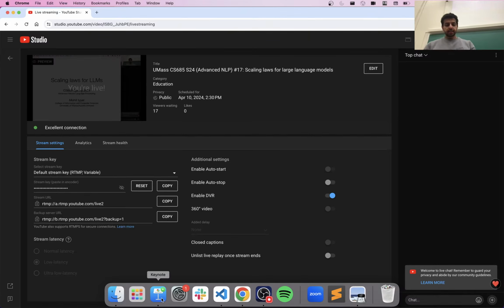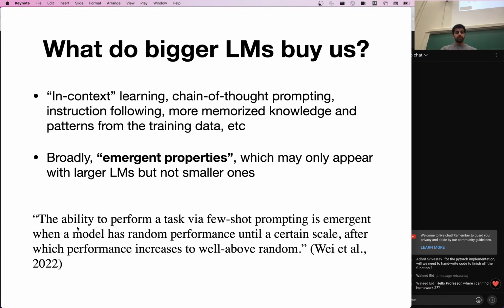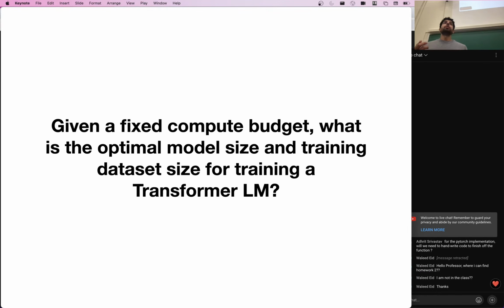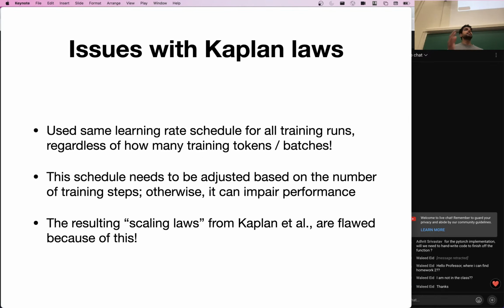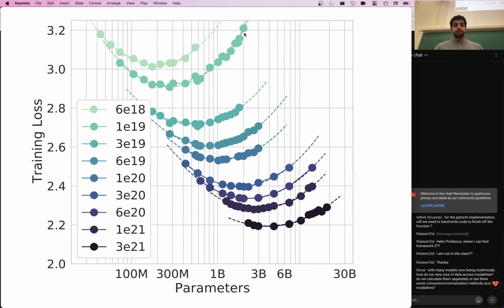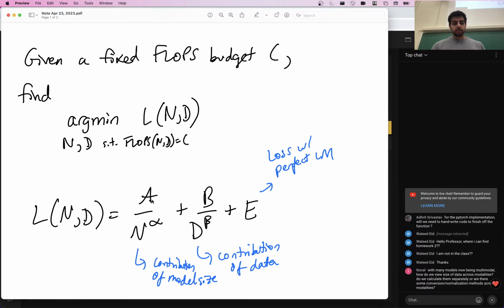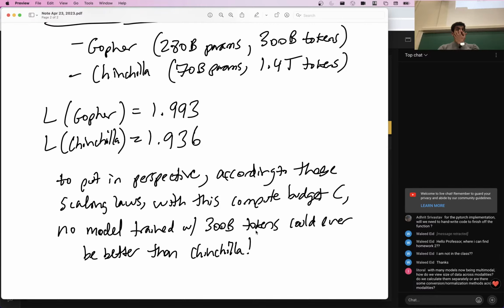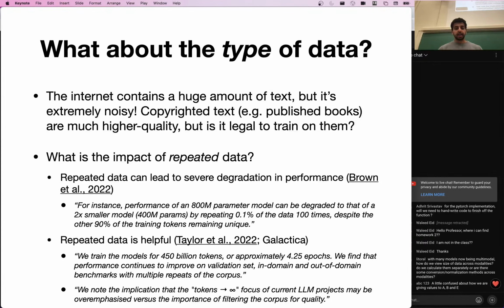UMass CS685 S24 (Advanced NLP) #17: Scaling laws for large language models